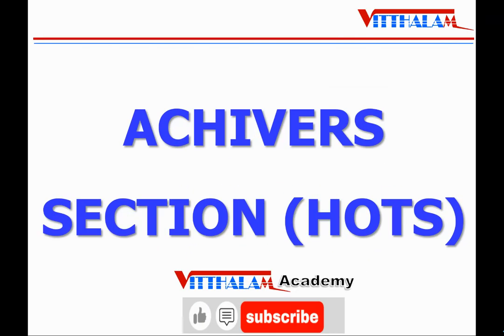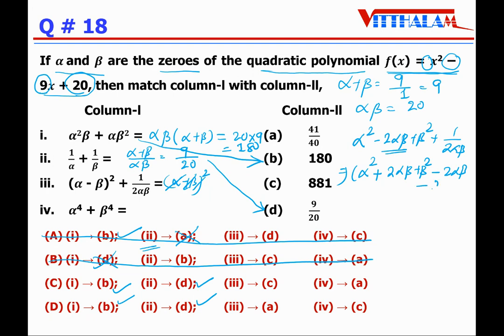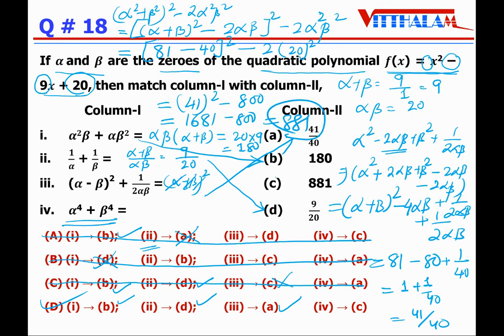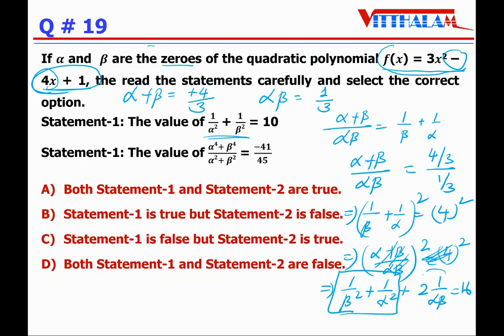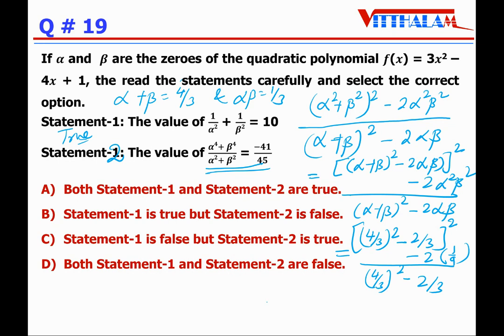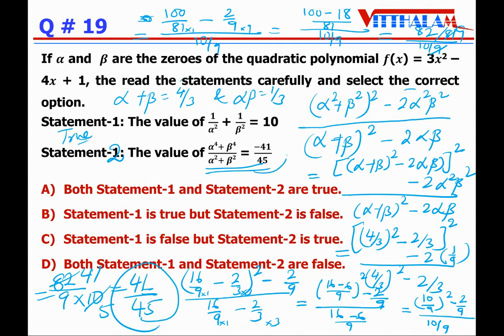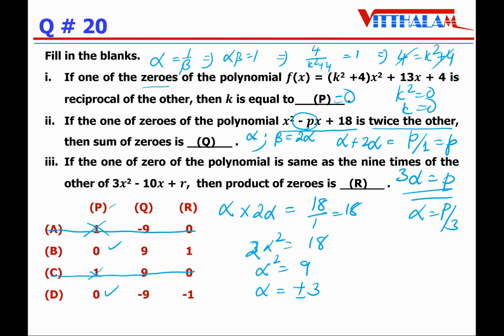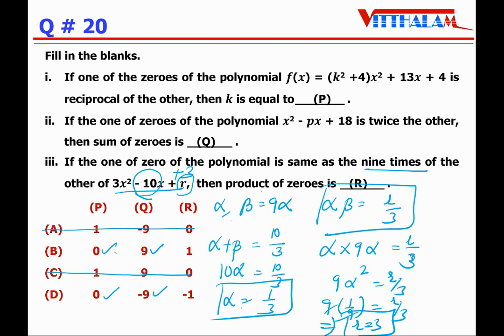| Class 10 | IMO | SOF | Olympiad | Chapter 2 | Polynomials | Part 3 | Q 18 to 20 | MTG | 2024 - 25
| Class 10 | IMO | SOF | Olympiad | Chapter 2 | Polynomials | Part 3 | Q 18 to 20 | MTG | 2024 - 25 | Mathematics |

Keep Watching😄

About the Video: It is related to Chapter 2, Polynomials, Part 3, Question Number 18 to 20, MTG book, 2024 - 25 for Class 10 IMO / SOF students.

Was My Video Helpful? I Hope You Liked My Video... 😄😄😄

Polynomials
Real Numbers

Polynomials grade 10
Real Numbers grade 10

Polynomials class 10 olympiad
Real Numbers class 10 olympiad

math olympiad class 10 2023
math olympiad class 10 2024

workbook class 10 chapter 2
imo olympiad class 10 chapter 2
imo class 10 chapter 2
olympiad class 10 maths
imo olympiad workbook class 10 chapter 2
maths olympiad class 10  chapter 2
imo class 10
imo class 10 previous year papers
imo class 10 level 2
imo class 10 level 1
imo olympiad workbook class 10 maths chapter 2
imo class 10 2023
imo class 10 2024
maths olympiad for class 10
imo olympiad class 10 previous year question paper
math olympiad questions class 10 2023
math olympiad questions class 10 2024